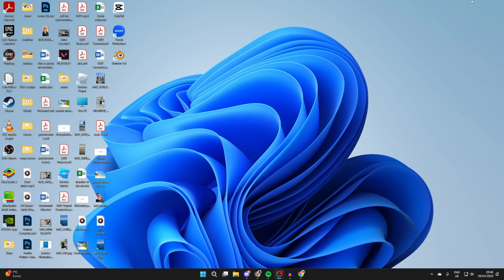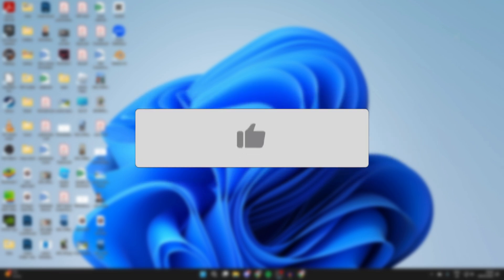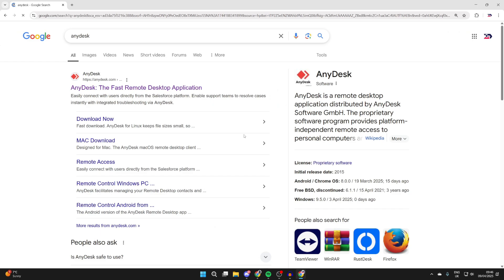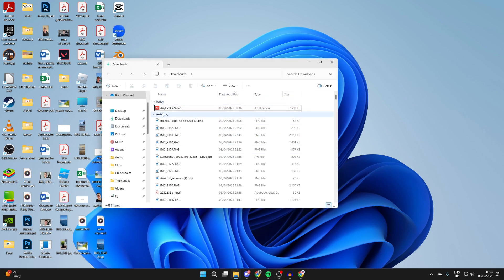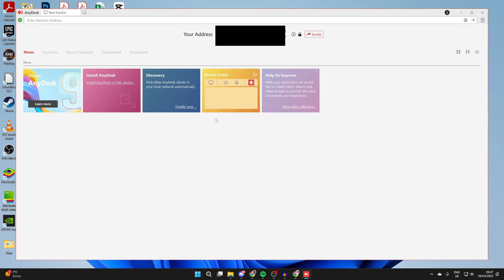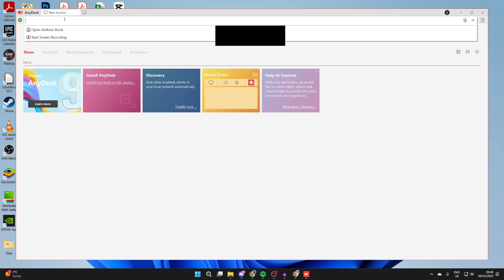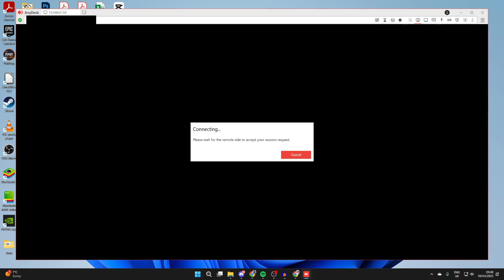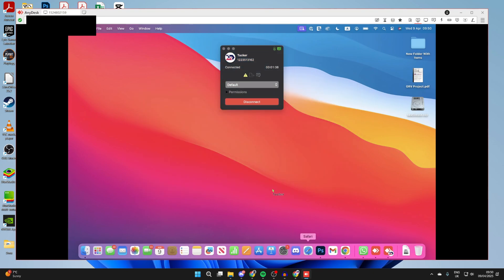How To Use AnyDesk To Remote Access - Full Guide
Learn how to use anydesk to remote access in this video.

GuideRealm